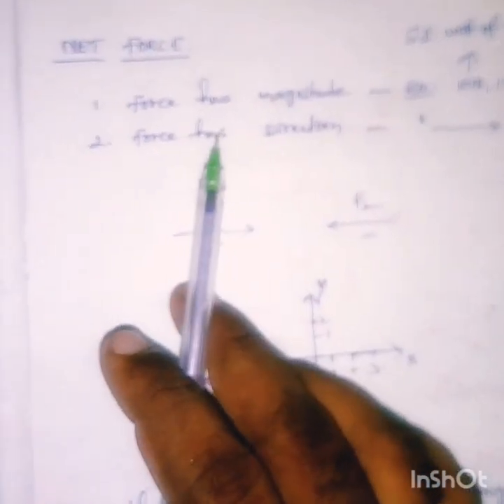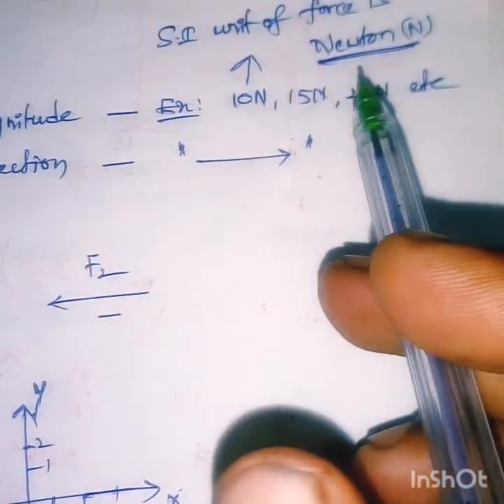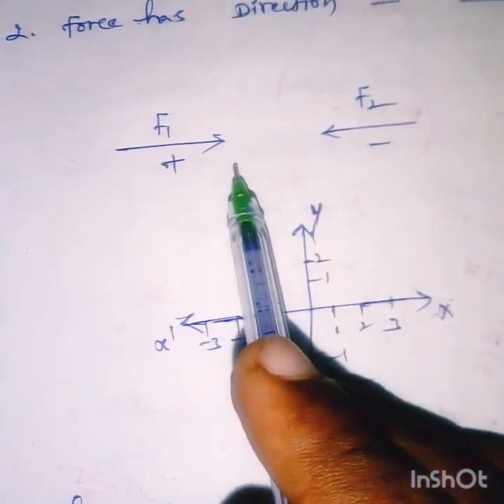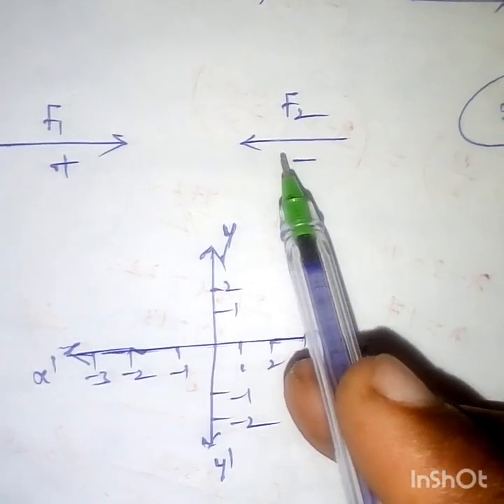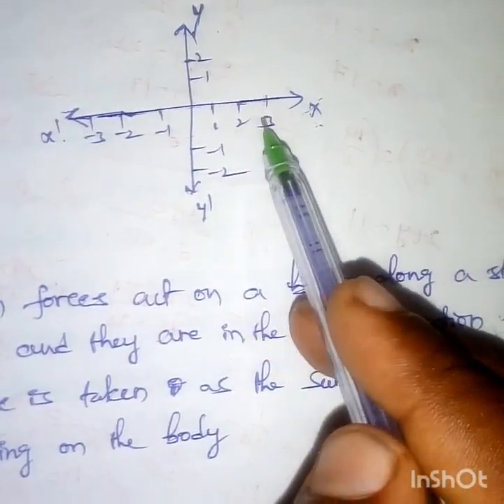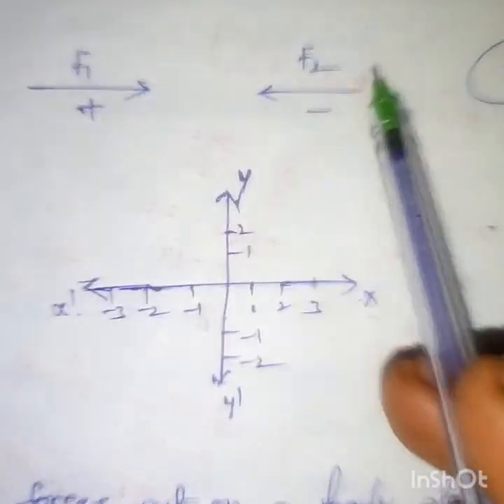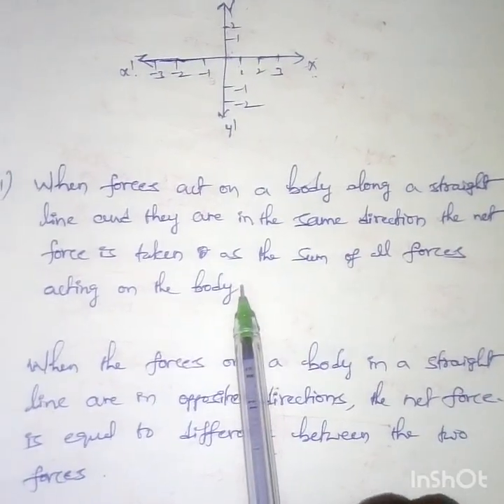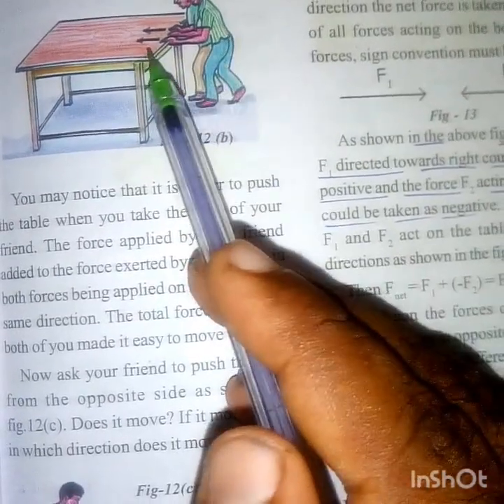Net force BY SURESHJOSHI(30-5-20)